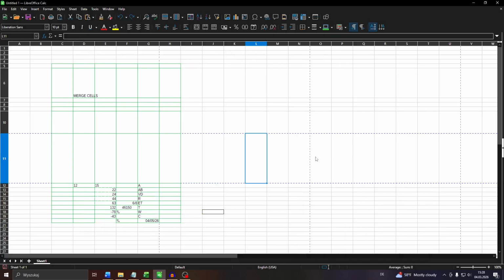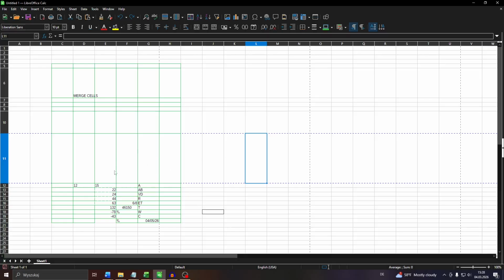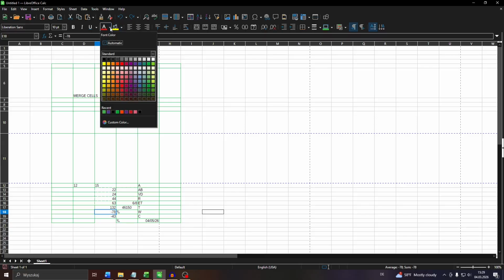How to Mark Negative Numbers In Red on Libreoffice Calc — Step by Step LibreOffice Tutorial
In this tech tutorial we explain how to automatically mark negative numbers in red on LibreOffice Calc using number formatting rules.

If you're interested in learning more about how to use Libreoffice app, you may learn how to sort by highest number on LibreOffice, too, in this tutorial